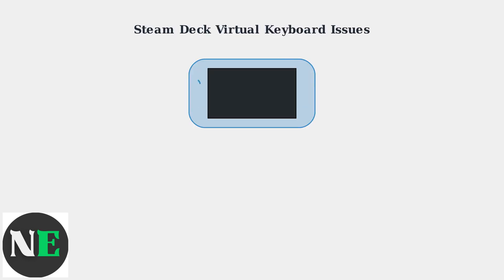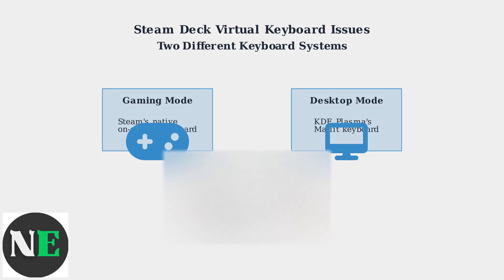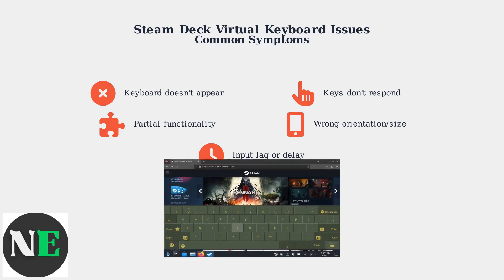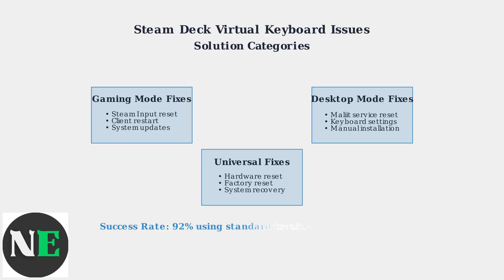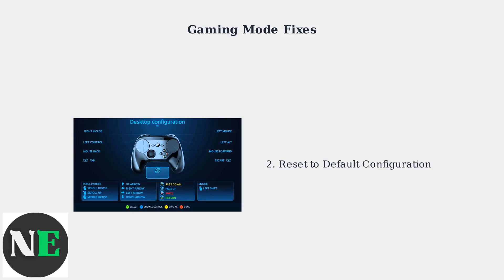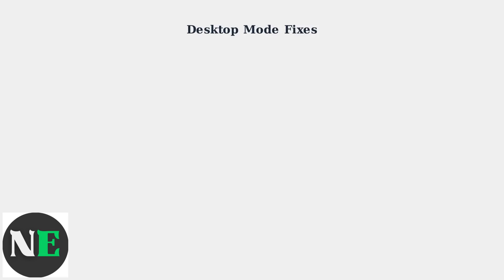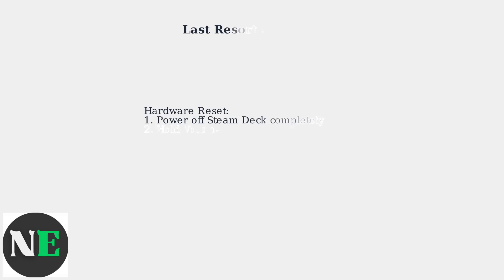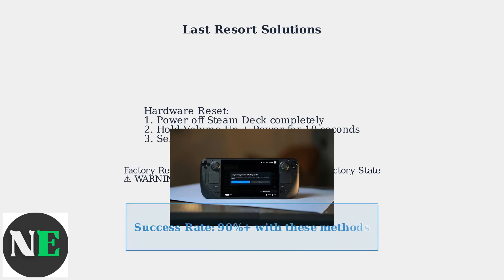How To Fix Steam Deck Virtual Keyboard Not Working – Desktop & Gaming Mode Fix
Struggling with the Steam Deck virtual keyboard? Explore our comprehensive guide to troubleshoot and resolve issues in desktop and gaming modes.